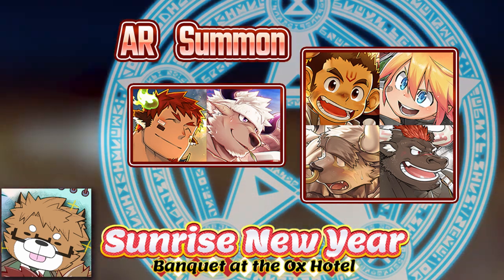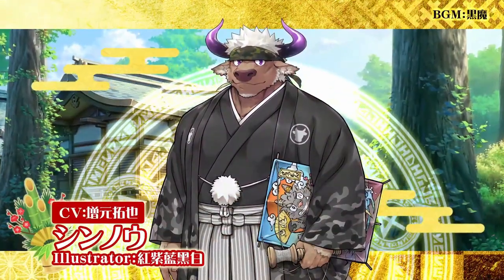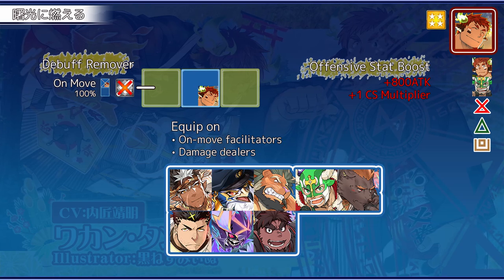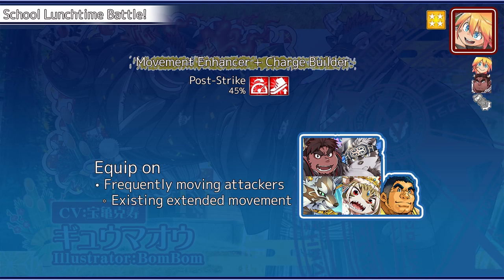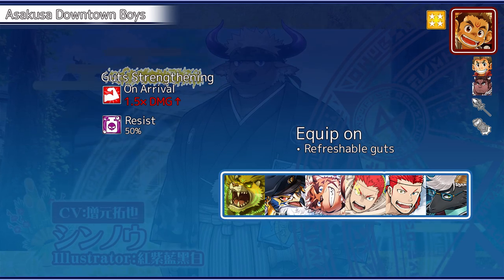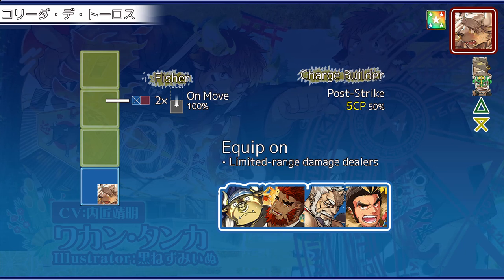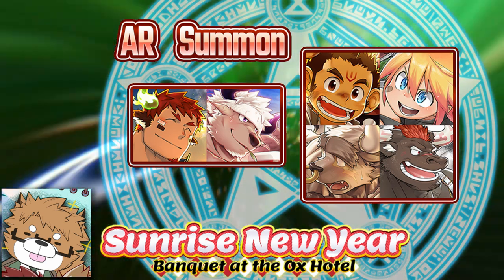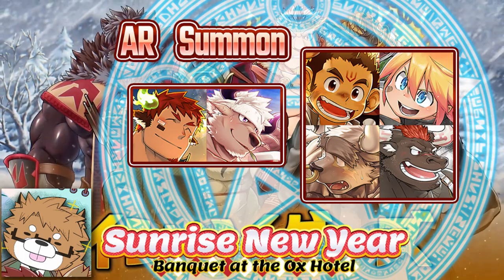Analysis - Sunrise New Year - Tokyo Afterschool Summoners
gullinbursti shouldn't be listed there, avert your eyes

0:00 Start!

2021 Fortune Summon
0:34 曙光に燃える (Burning in the Dawn)
0:56 初湯のひととき (A Moment of the Year's First Bath)

Sunrise New Year AR Transient Summon
1:13 School Lunchtime Battle!
1:37 Asakusa Downtown Boys
1:48 コリーダ・デ・トーロス (Corrida de Toros)
2:15 上質の一杯

2:37 Final thoughts

Event Name: Sunrise New Year ~Banquet at the Ox Hotel~ (サンライズ・ニューイヤー ～牛連れ旅館で大宴会～)